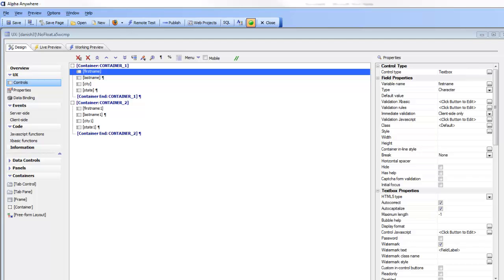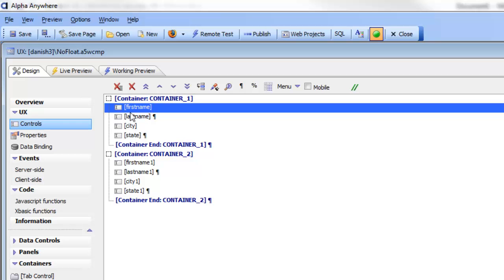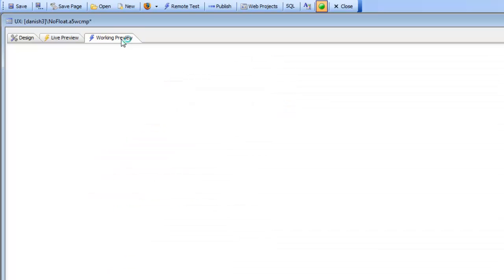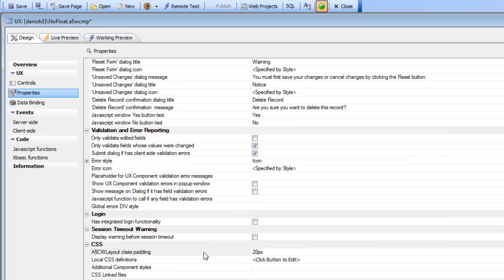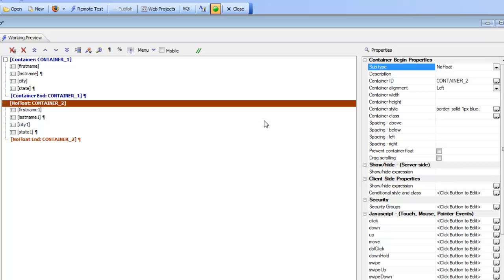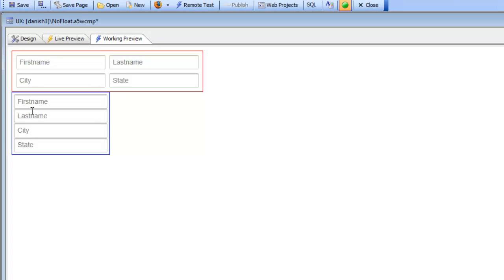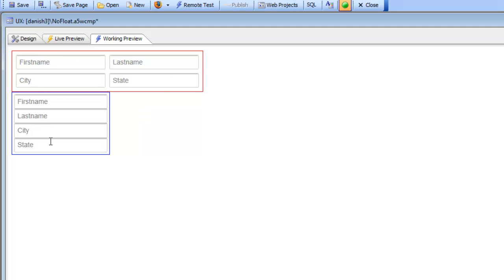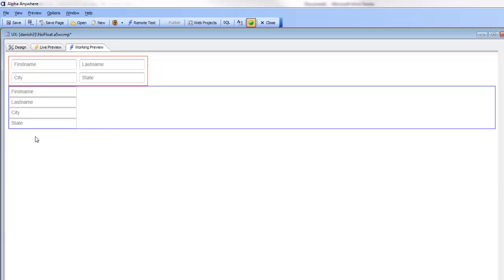Alpha Anywhere UX no float